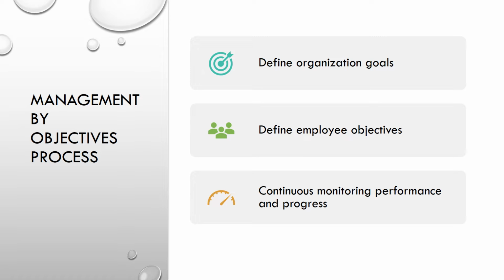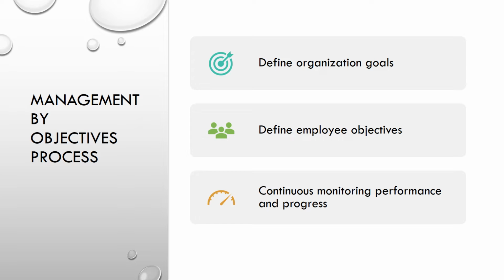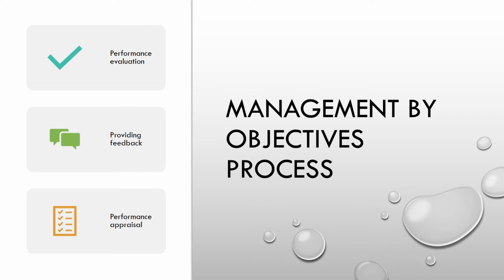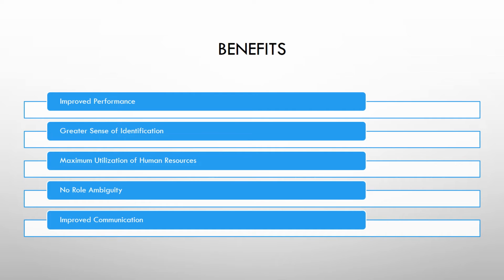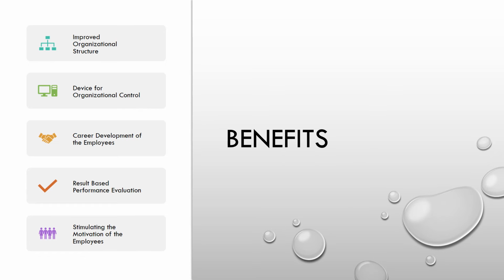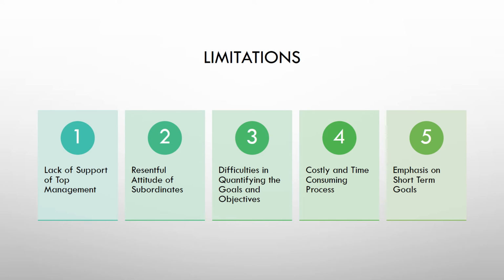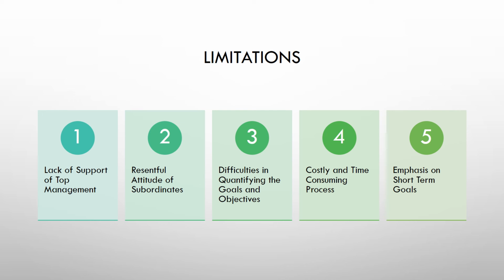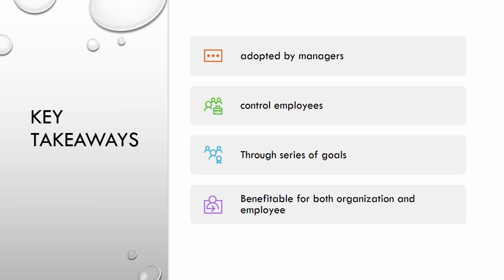Management by Objectives (MBO)